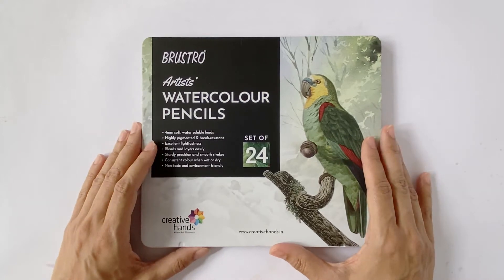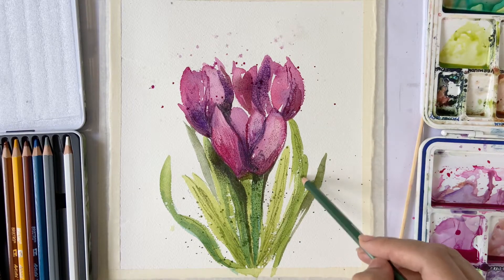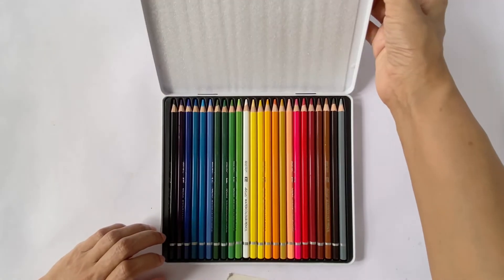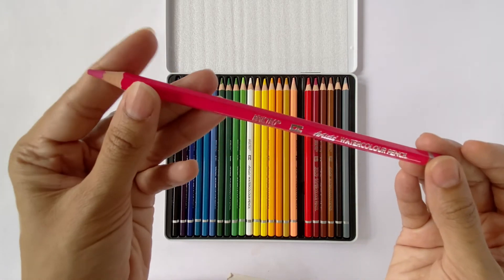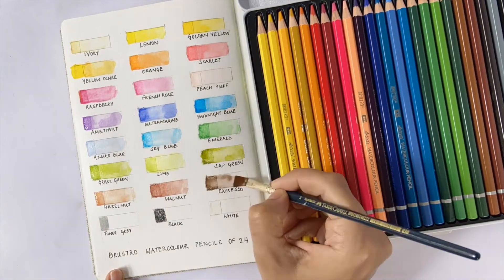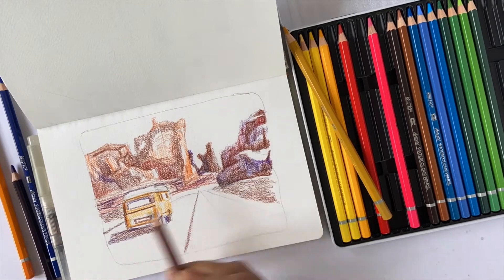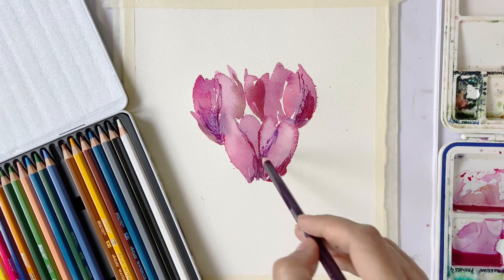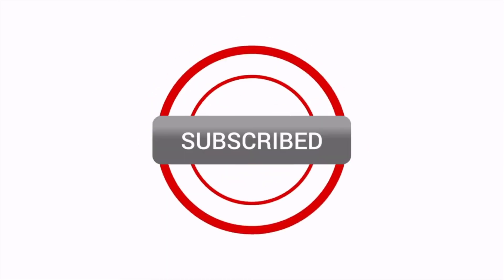Brustro Watercolour Pencil of 24 || Unboxing, Review & Swatch Test || 3 Ways of Using WC Pencils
In this video, I would be unboxing the Brustro Artists Watercolor pencils set of 24 and doing a swatch test, comparing them with the popular Derwent Watercolor Pencils, And then taking a look at 3 ways of making these pencils an indispensable part of one's artistic journey.

Product Link
Brustro Artists Watercolour Pencil Set of 24